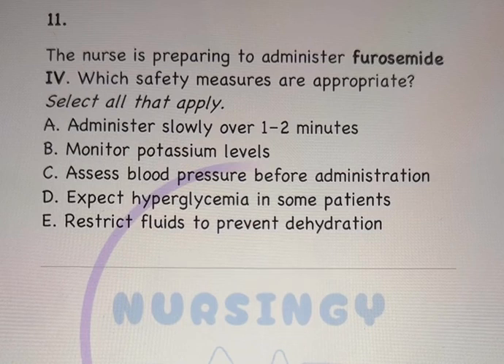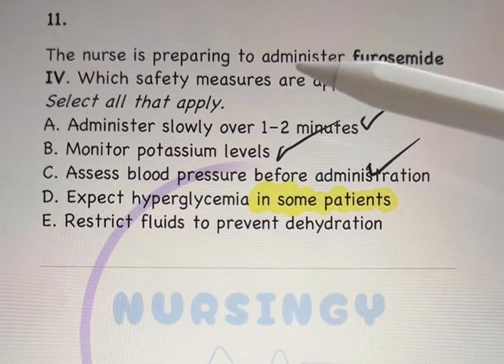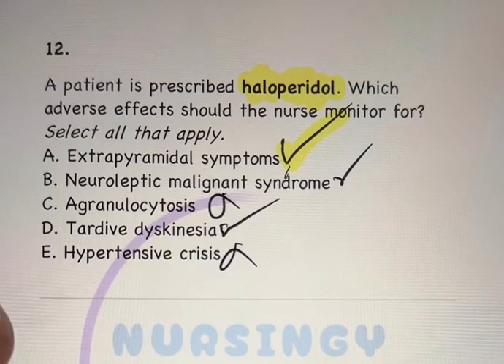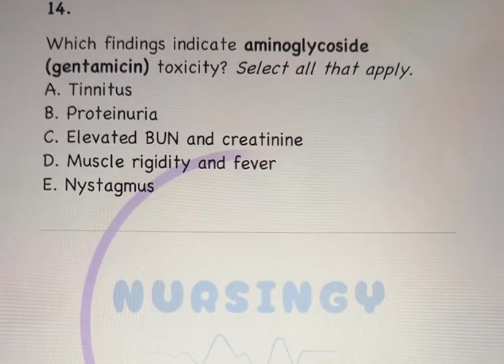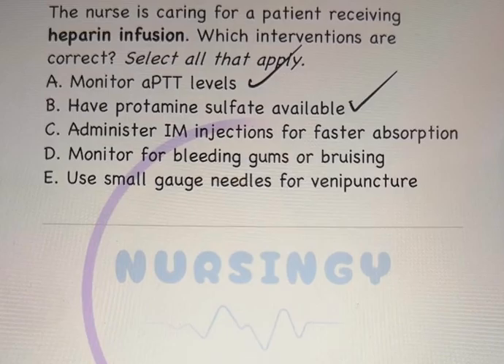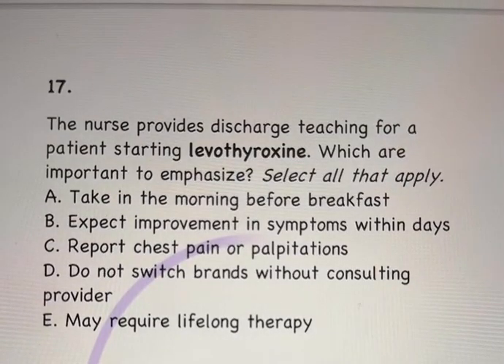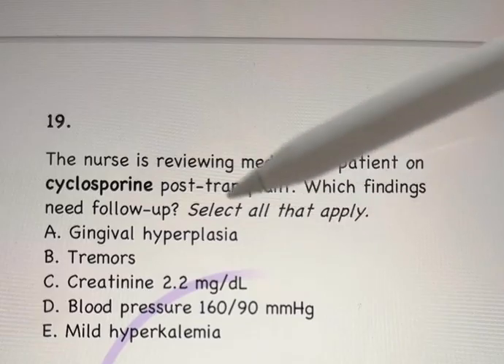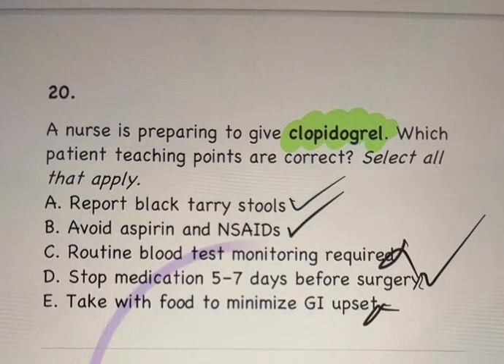Master Pharmacology for Nurses | Live Q&A (NCLEX & State Exam) Q 11-20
🎓 Welcome to Nursingy – Your Ultimate NCLEX Prep Destination! 🩺

Are you a nursing student or graduate ready to conquer the NCLEX-RN or NCLEX-PN? You're in the right place!

At Nursingy, we break down everything you need to pass the NCLEX with confidence — from high-yield content reviews and practice questions to test-taking strategies and real-time rationales.

📌 What you’ll find here:

🔍 Detailed NCLEX-style practice questions & answers

🧠 Memory hacks and mnemonics

💡 Must-know tips for test day success

🎥 Easy-to-understand video tutorials

📚 Comprehensive study guides and exam reviews

Whether you're preparing for the Next Gen NCLEX (NGN) or brushing up on key nursing concepts, we’re here to help you study smarter and pass faster.